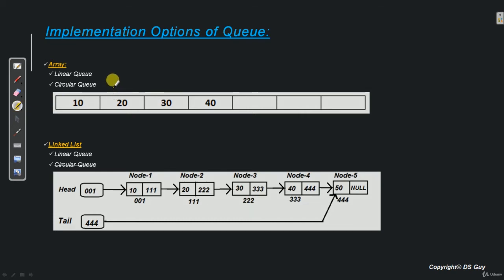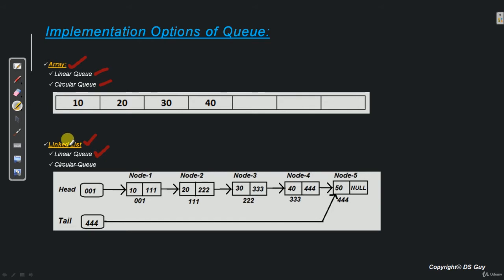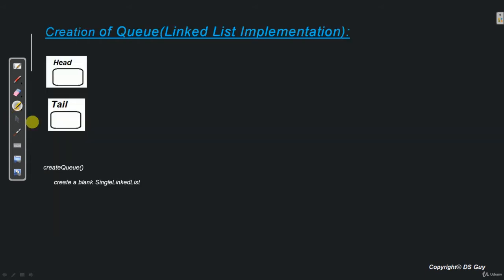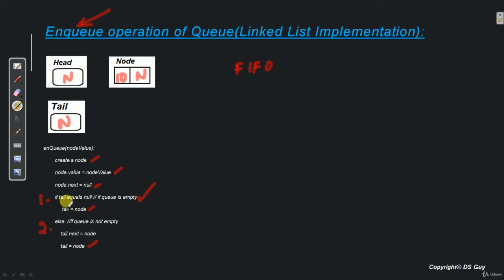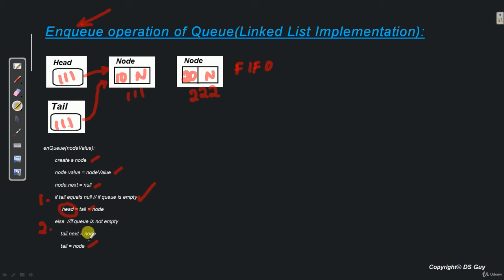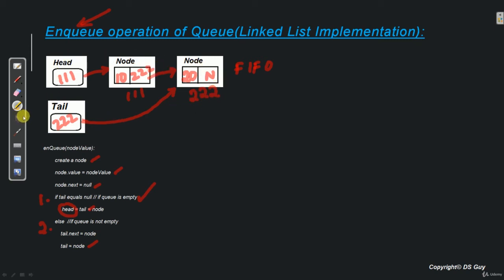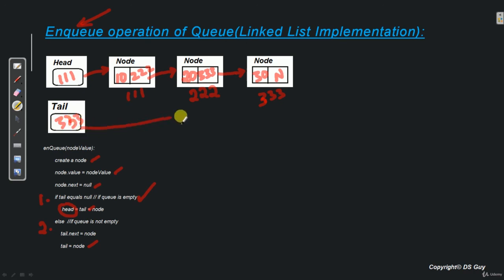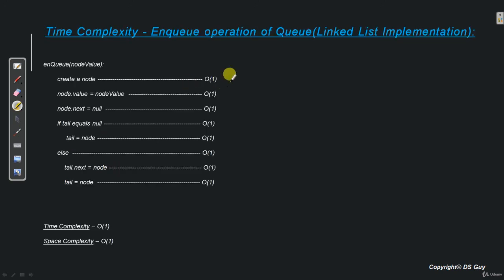Enqueue Linear Queue using Linked List Lec-08||Data Structure & Algorithms